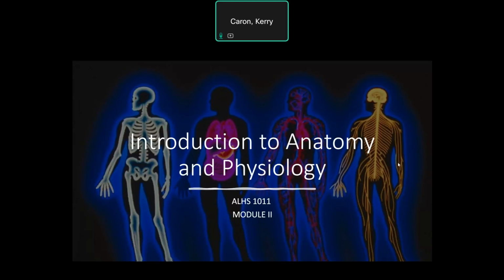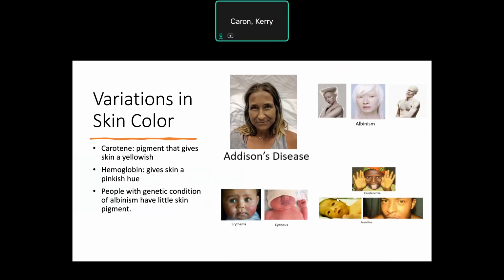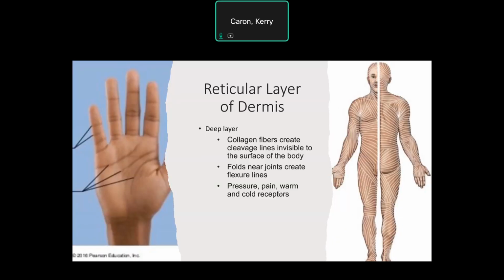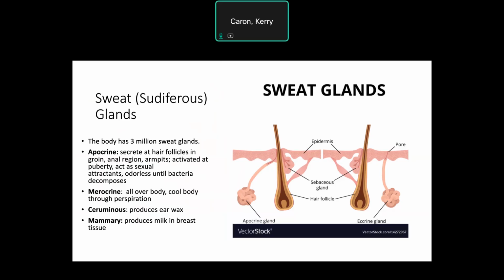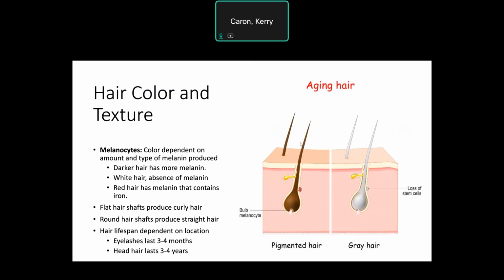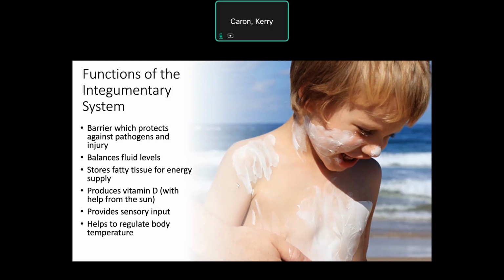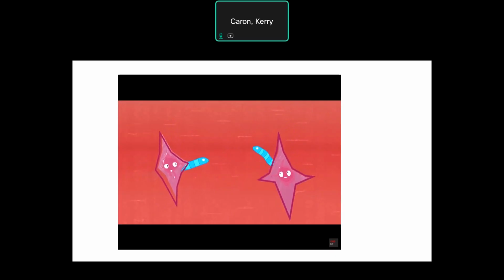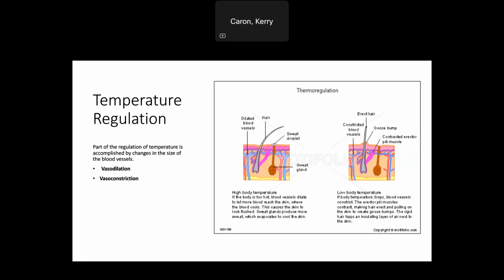ALHS 1011 Integumentary System